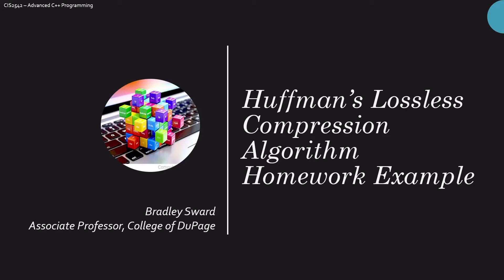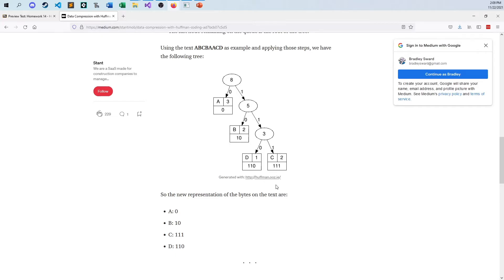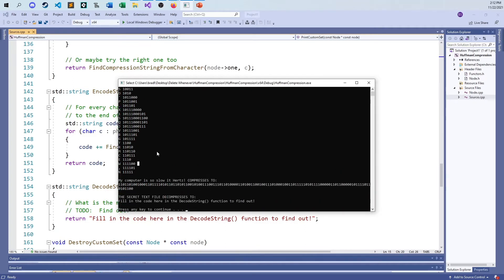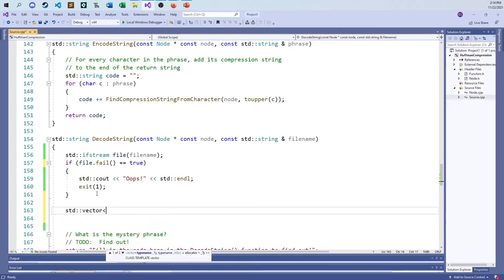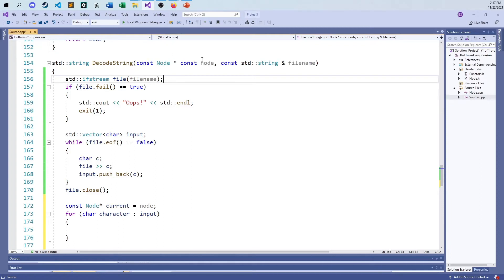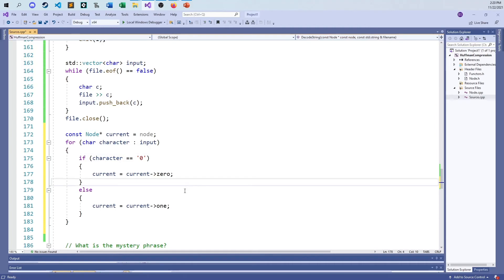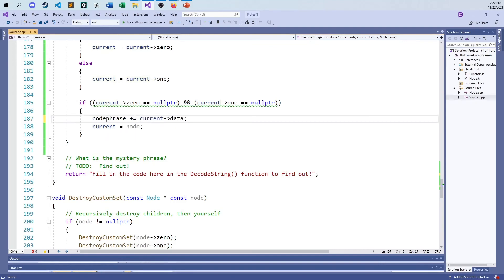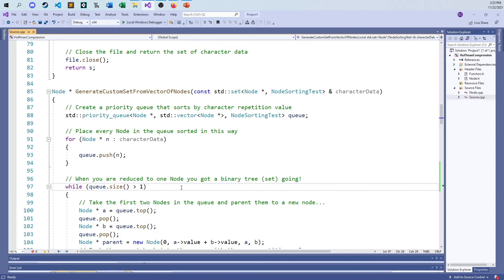CIS2542 - Advanced C++ Programming - Homework 14 - Huffman Compression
Solutions to my specific version of the Homework 14 assignment on Blackboard.